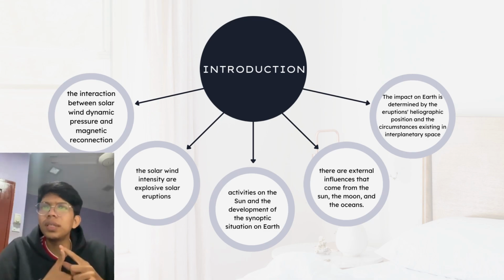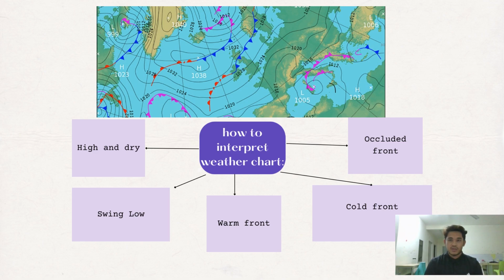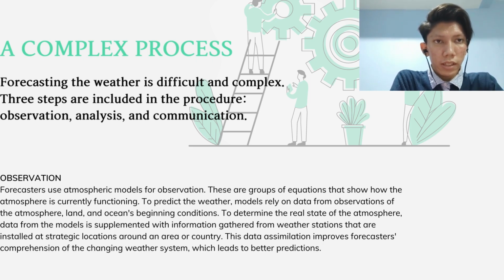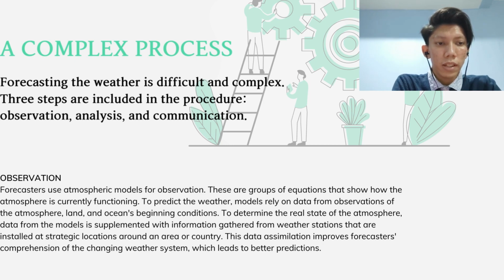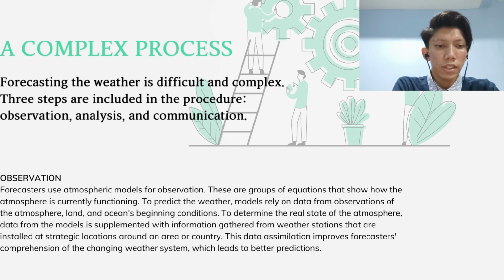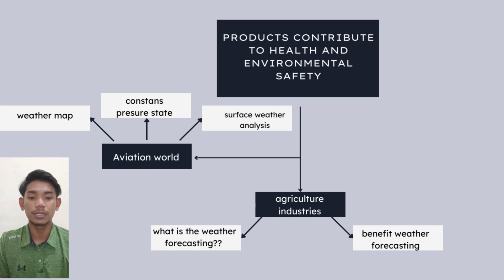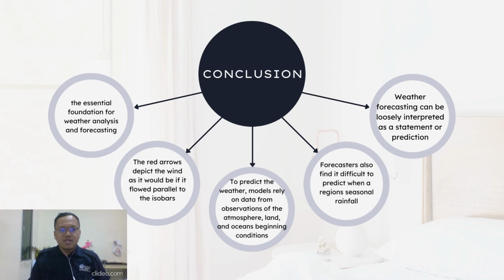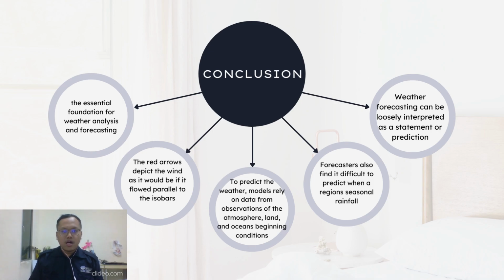ELECTROMAGNETIC FIELD THEORY WEATHER CHARTS